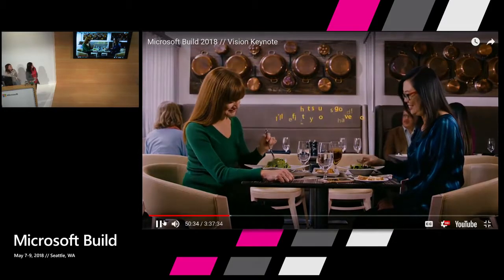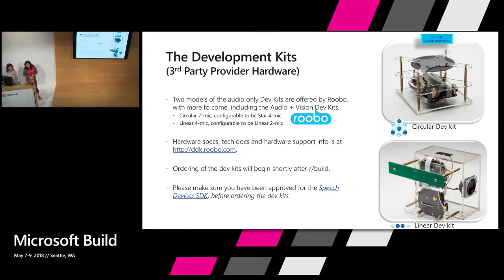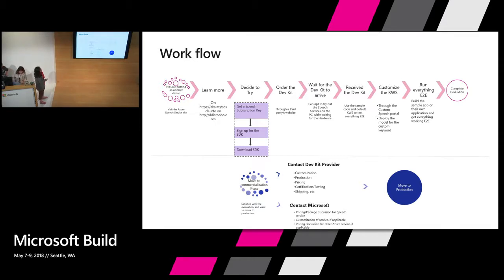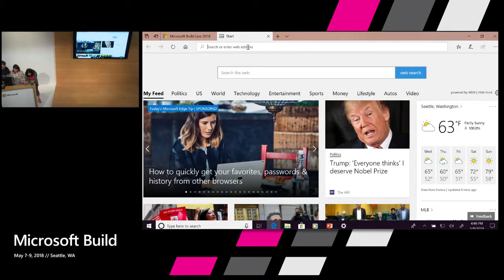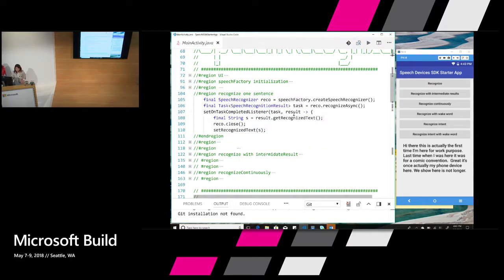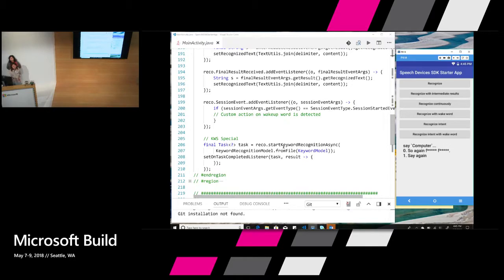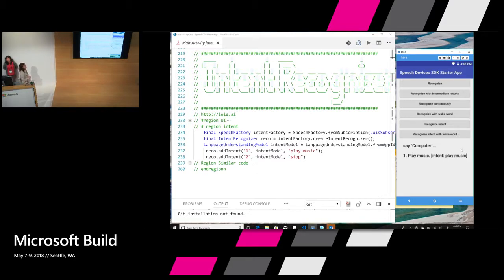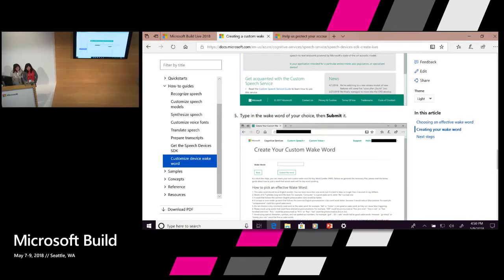Speech Devices SDK : Build 2018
Learn about the new Speech Devices sdk and how you can empower your ambient devices with speech.